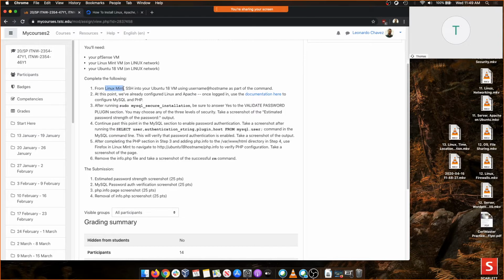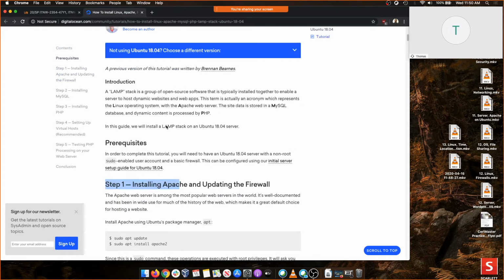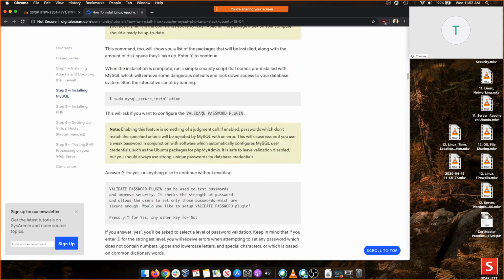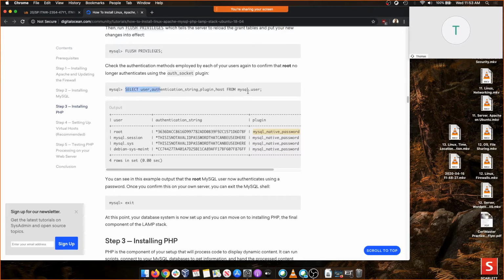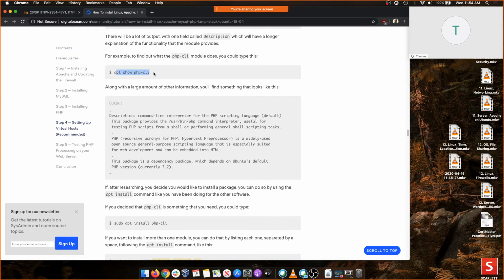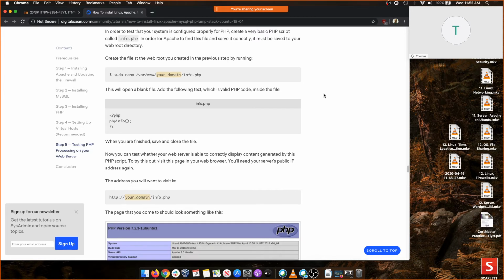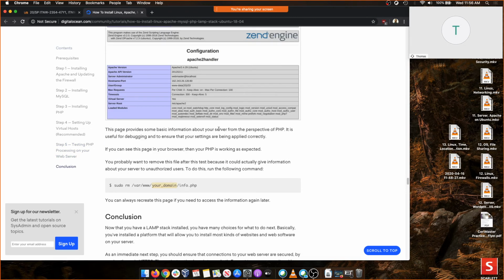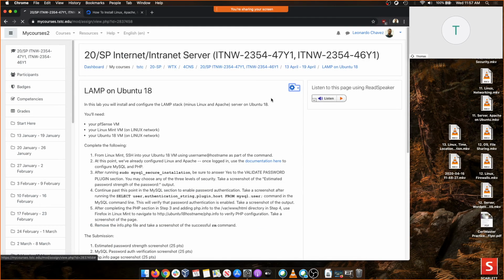13. Server, LAMP on Ubuntu